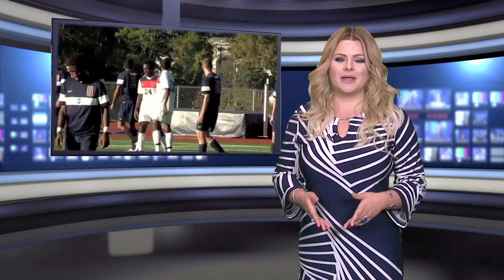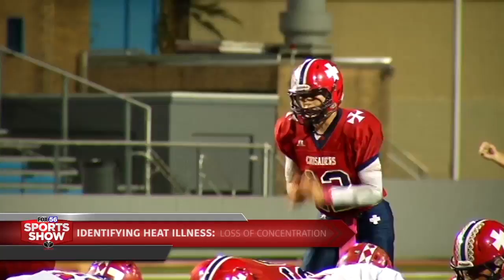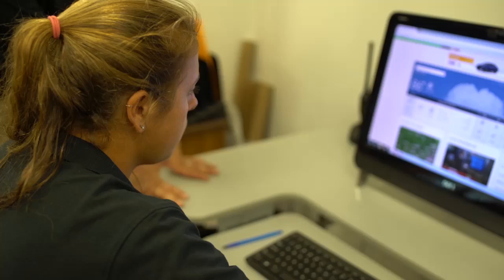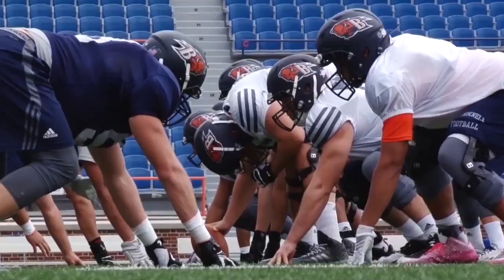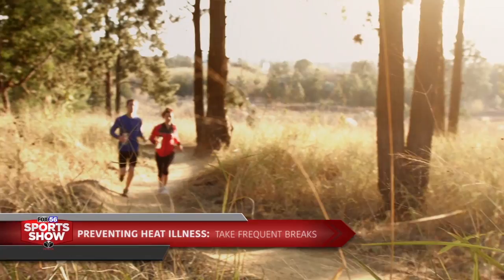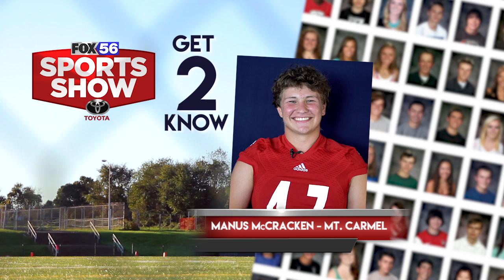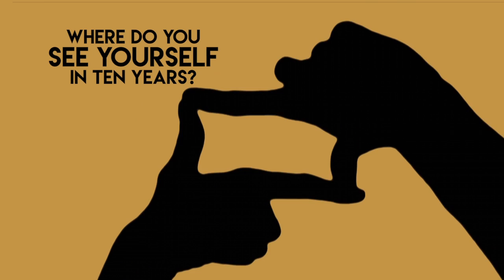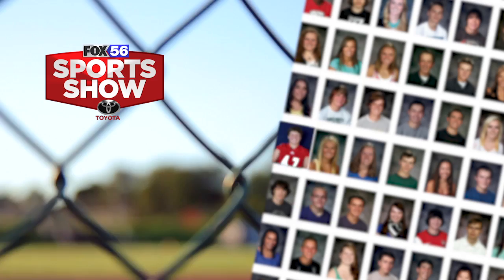FOX56 SPORTS SHOW - SEPT 2 2016 - TRAINING TIP AND "GET2 KNOW"